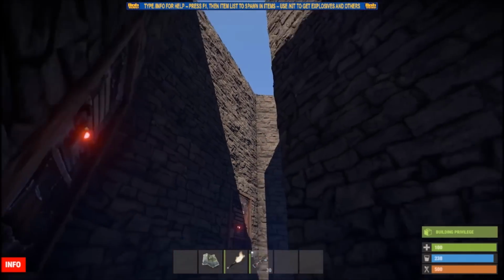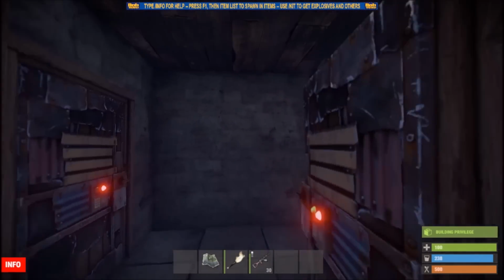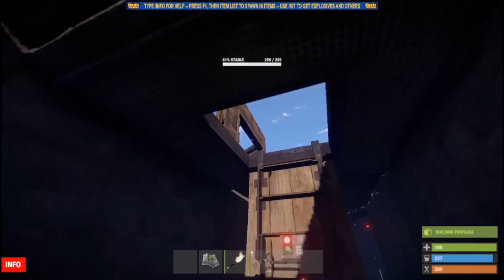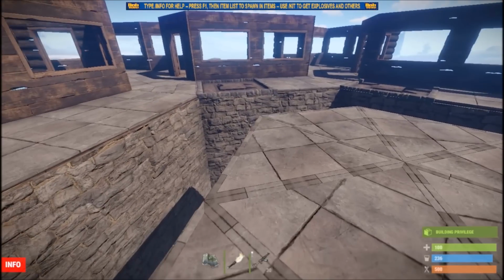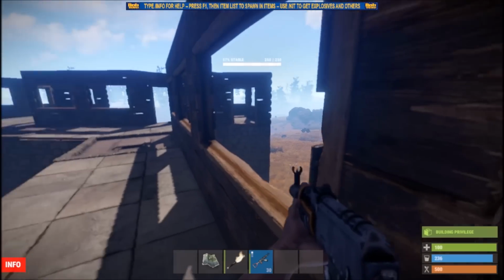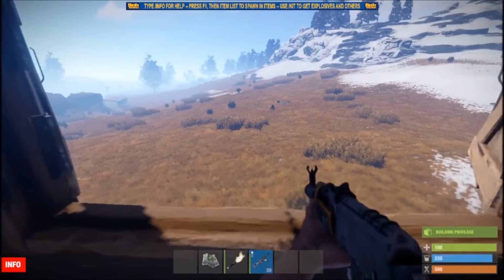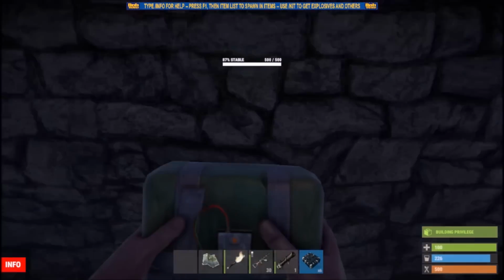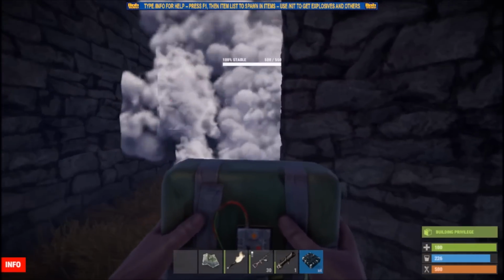The Castle: 66 Rocket Hard to Raid Rust Group Base (152K Stone, 10K Metal)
The Castle is designed for the kings of Rust.

Build this base for an affordable 152K Stone and 10K Metal, and rule over your kingdom. Your enemies will need to bring 66 rockets (or even more C4 in sulfur equivalent) to unseat you from your throne.

Do you want a base to fend off online raids? Do you want a base that employs innovative anti-griefing designs? You want The Castle.